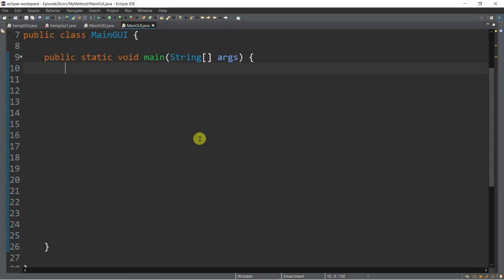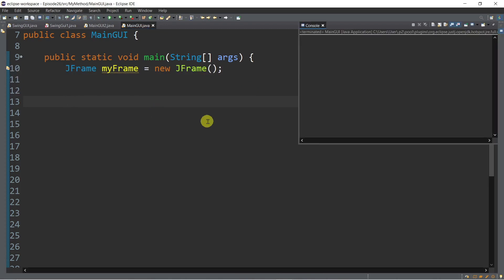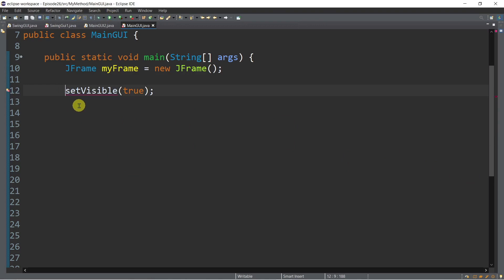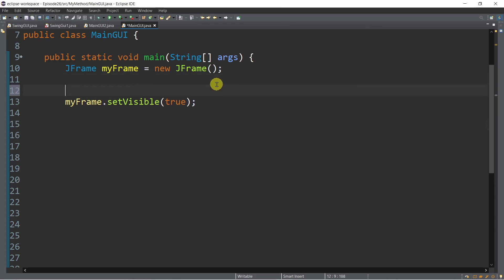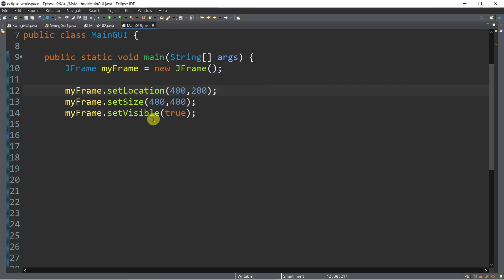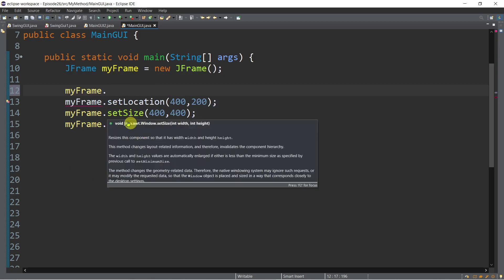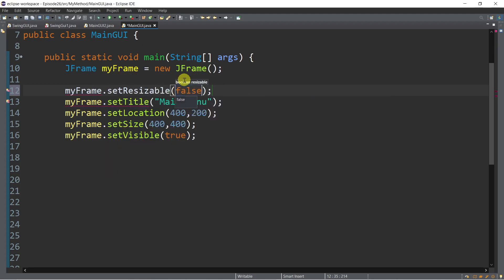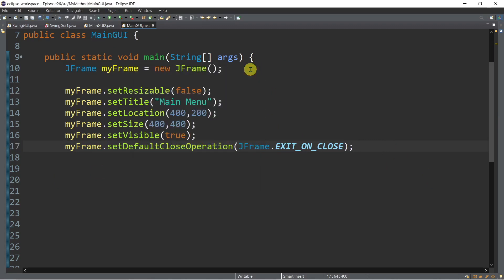Java Tutorial #33 | JFRAME SWING GUI | COLOR | IMAGEICON CLASS | Tagalog | English | Filipino | 2021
Java Tutorial #33 | JFRAME SWING GUI | COLOR | IMAGEICON CLASS | Tagalog | English | Filipino | 2021. In this episode you will learn how to start creating your own Frame to build Desktop Application in Java. You will learn how to use the basic methods of JFrame Class in Java and on how to change Background Color of a frame as well.

⌚ ★★★Timestamps ★★★⌚
00:00 Introduction
01:00 Creating Objects of JFrame Class
01:43 Using setVisible() Method
03:08 Using setSize() Method
03:50 Using setLocation() Method
04:50 Using setTitle() Method
05:30 Using setResizable() Method
06:05 Using setDefaultCloseOperation() Method
08:13 Using ImageIcon Class and setIconImage() and getImage() Method
12:00 Using ToolKit.getDefaultToolKit().getImage() Methods
13:08 Changing Frame's Background Color
15:16 OUTRO

👋★★★Topics Covered ★★★👋
🔷 Java Swing GUI Introduction
🔷 Creating JFrame Class Object
🔷 Using ImageIcon Class
🔷 setVisible() Method
🔷 setSize() Method
🔷 setTitle() Method
🔷 setLocation() Method
🔷 setResizable() Method
🔷 setDefaultCloseOperation() Method
🔷 setIconImage() Method
🔷 getContentPane() Method
🔷 getImage() Method
🔷 Using Color Class
🔷 Using ToolKit Class
🔷 Using setBackground Method
🔷 javax.swing Package
🔷 java.awt Package